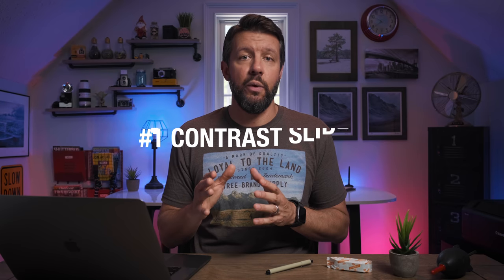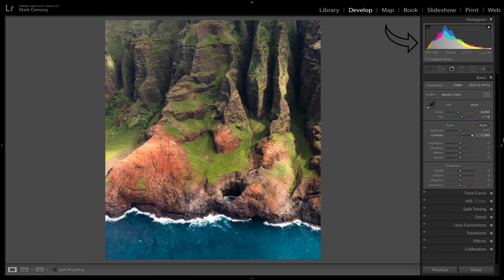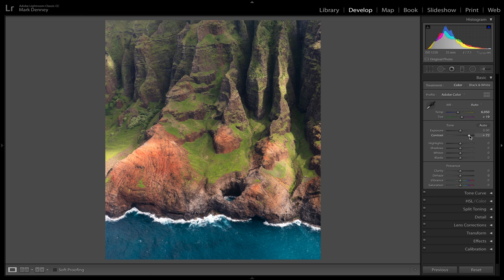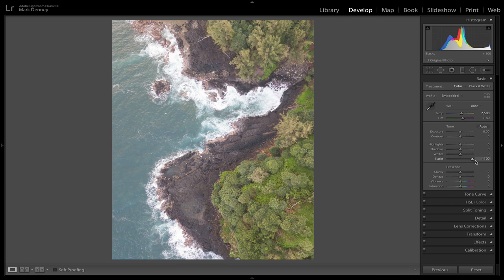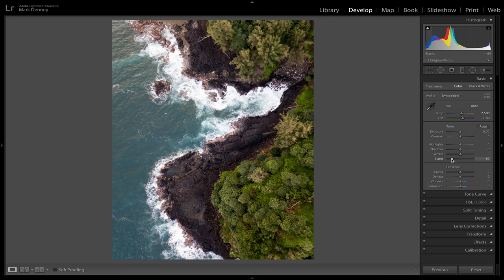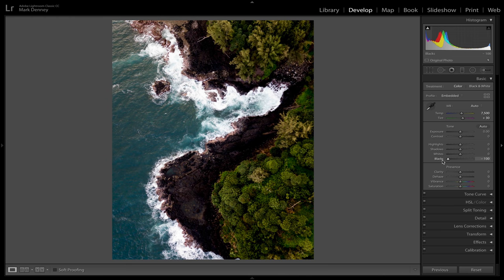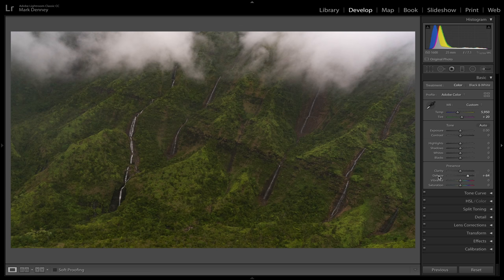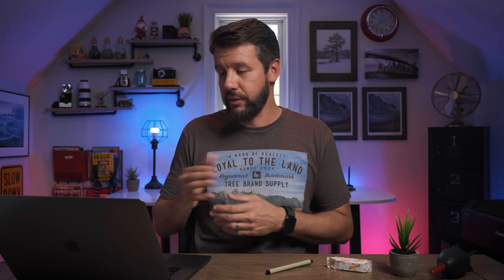5 Tips For MASTERING CONTRAST In Your LANDSCAPE PHOTOS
In this week’s episode, we discuss 5 tips for mastering contrast in your landscape photos. Someone asked me recently what I thought was the single most important aspect in photo editing. A tough, but great question that I'm not certain has a correct answer, but I'd have to say that contrast is the single most important part of photo editing in my opinion. After much consideration, I could not come up with a single aspect of post processing that impacted as many different things as contrast does and I figured, maybe contrast really is king!

In this week's video, I discuss the 5 different ways you can apply contrast to your landscape photos using Lightroom. Adding contrast can be a bit tricky sometimes, but having multiple ways to apply it to your landscape photos certainly helps with the different results you can achieve. Some of the available tools within Lightroom to add contrast are basic and simple to use and others require a bit more finesse and practice..such as the tone curve. Using the tone curve to add contrast to your photos can be intimidating at first, but with a little practice it's a super simple yet extremely powerful photo editing tool.

If you've solely relied on the contrast slider in Lightroom, I'm hoping this video will show you the other possible contrast adding options and how best to apply them to your landscape photos moving forward.

-Mark D.

Vlogging Camera
Best Wide Angle Lens
My Long Lens